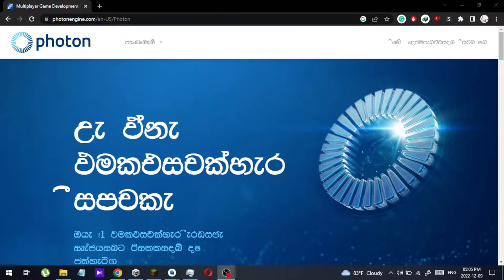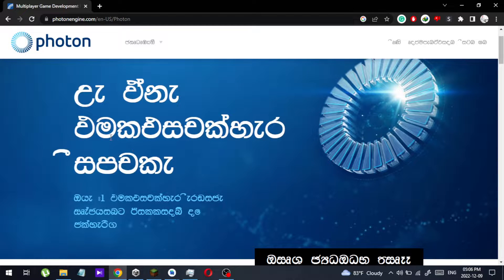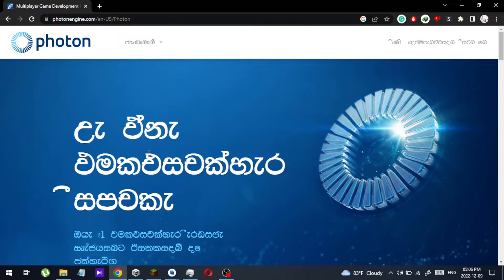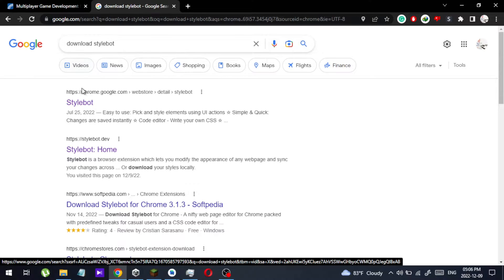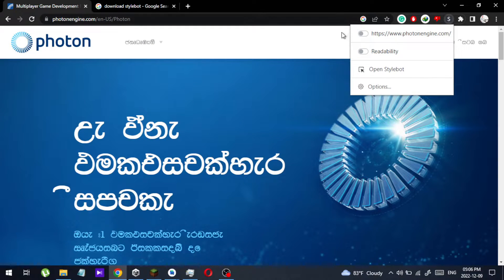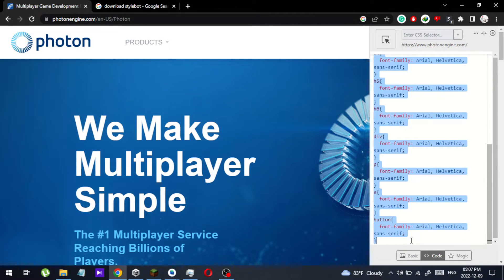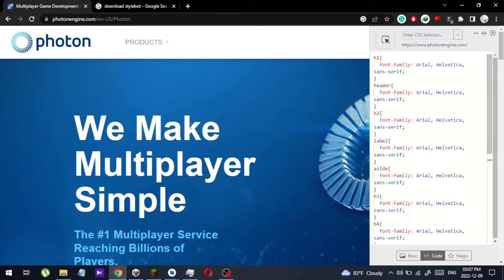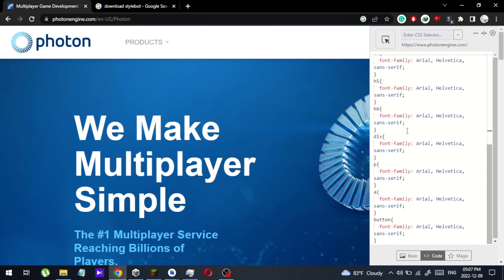Text on websites can't be read, Font not rendering properly on the websites, Website text on Sinhala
Hello guys,

In this video, I will demonstrate how to fix the unrecognizable text to readable on some websites

CSS code

h1{
  font-family: Arial, Helvetica, sans-serif;